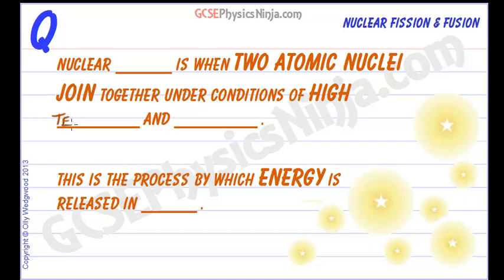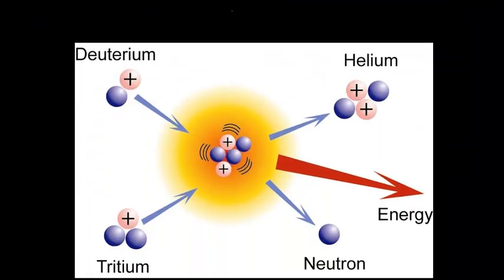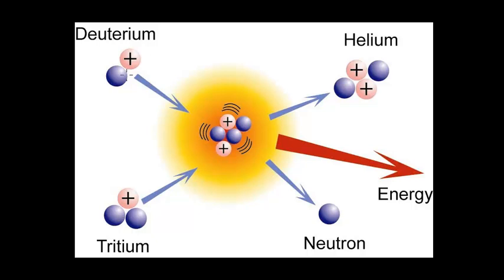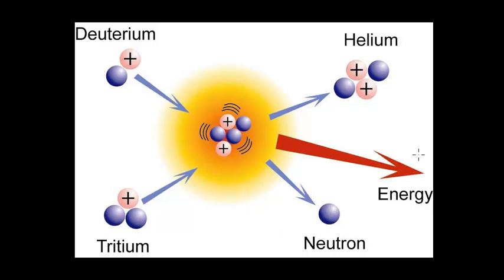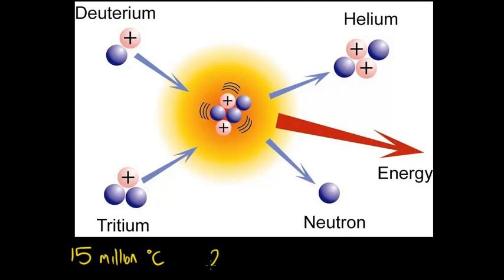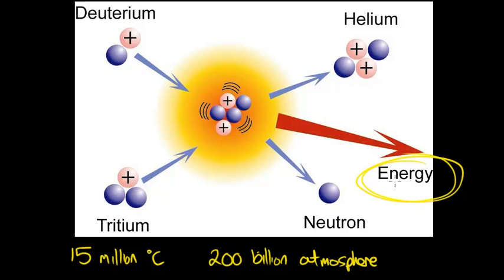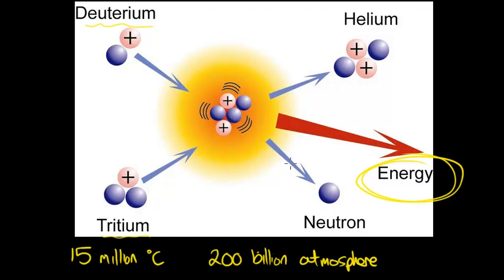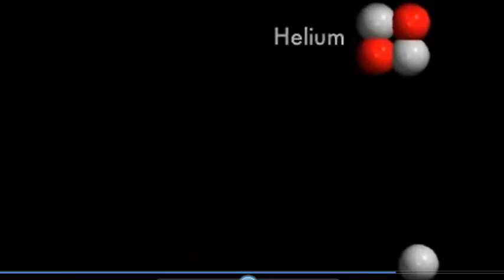How Does Nuclear Fusion Work? GCSE Physics Explained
This short physics lesson explains how fusion works to power stars such as our Sun.

Fusion occurs when two small nuclei, such as hydrogen nuclei, join together under conditions of extremely high temperature and pressure to form a new nucleus. Some of the mass of the resulting nucleus is converted into energy, which is released in the process.

In our sun, deuterium and tritium (isotopes of hydrogen) are fused together. Extreme temperatures and pressures are needed to overcome the electrostatic repulsion between the positive nuclei.

In the Sun, the temperature in the core is 15 million degrees Celsius. The pressure is 200 BILLION times the pressure here are the surface of the Earth.

Every second in the Sun, 100 hydrogen bombs are being exploded and 4 million tonnes of hydrogen isotopes are converted into energy every second.